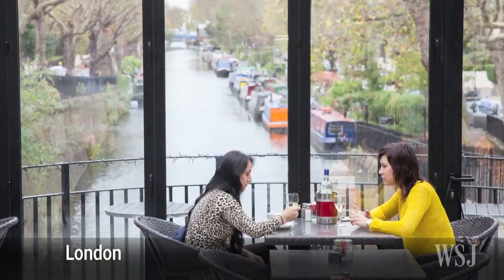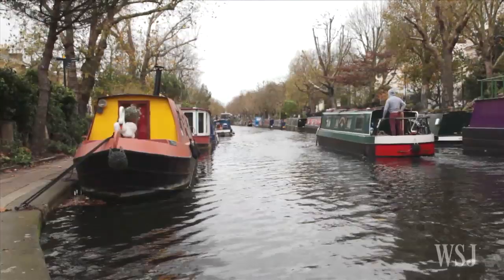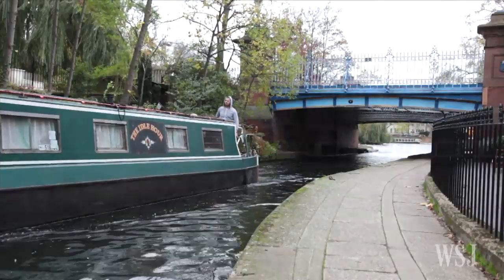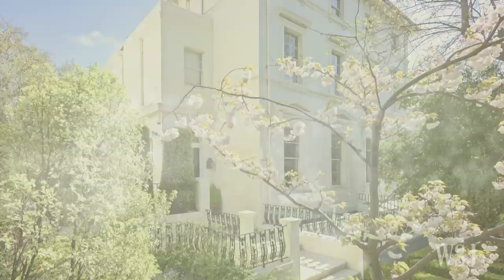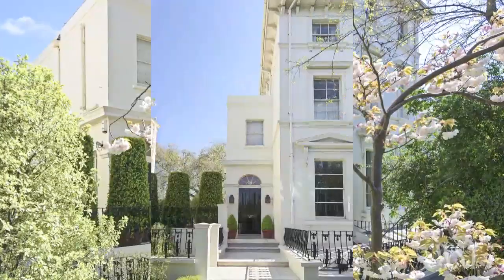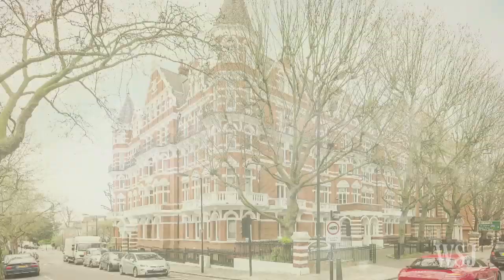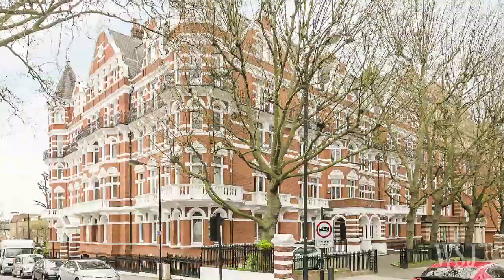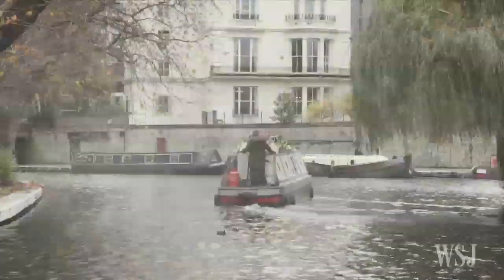London's Little Venice Remains Afloat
In a year when homeowners in prime central London have seen home values decline, Little Venice, with its picturesque canals and handsome villas, remains in demand. Photo: Vanessa Berberian for The Wall Street Journal